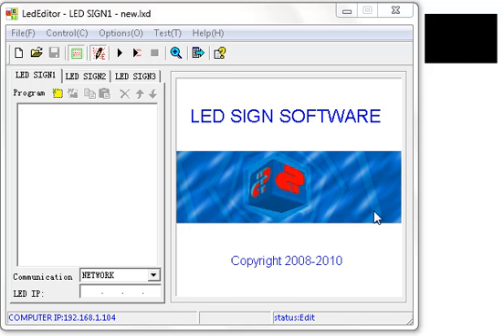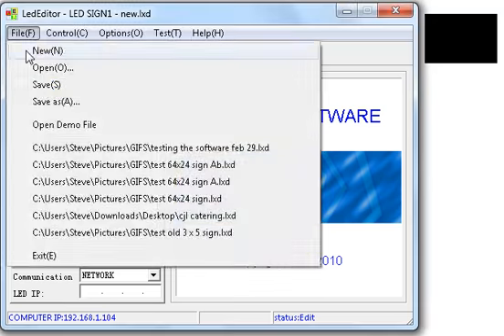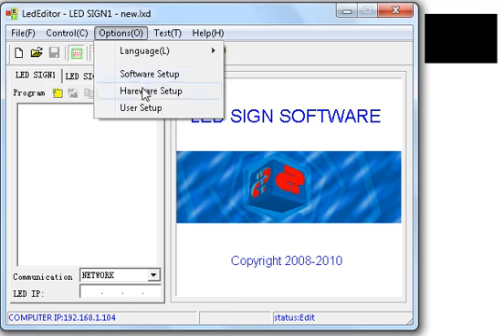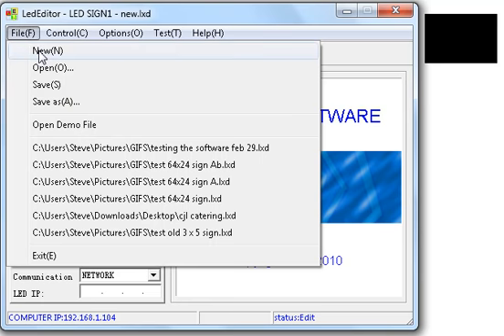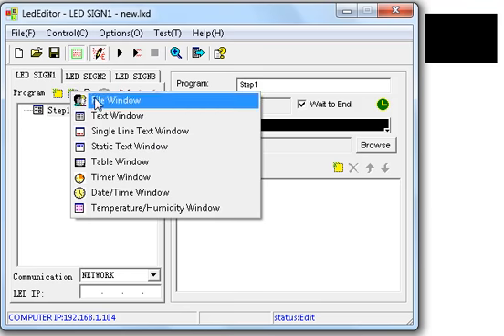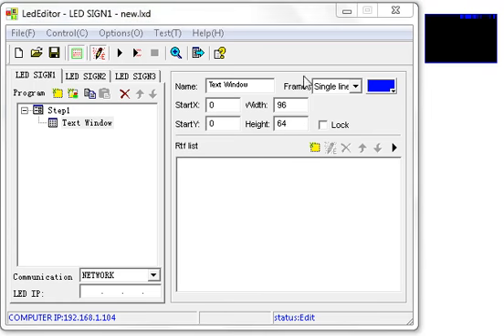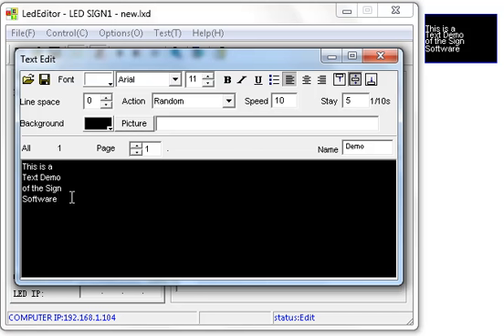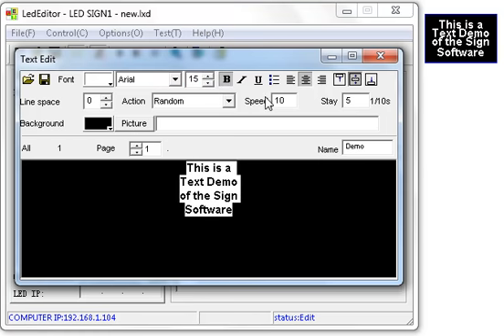ViVo Sign Training Video # 1 - Intro.mp4